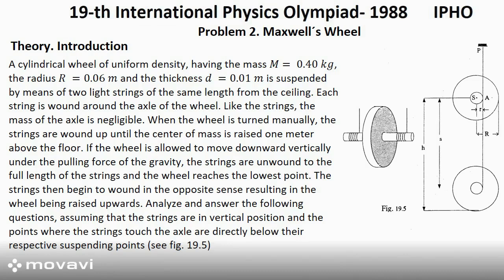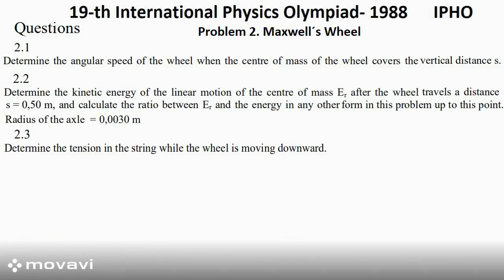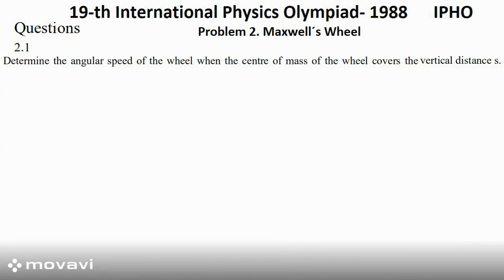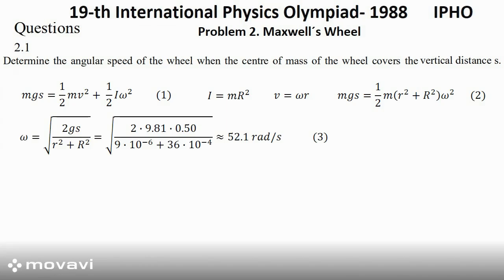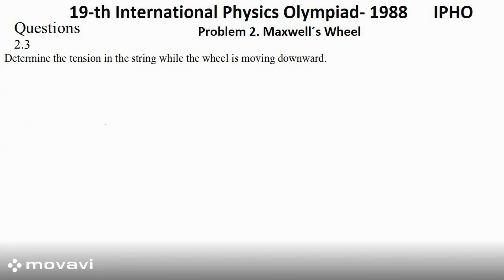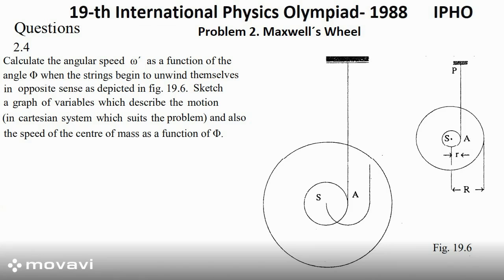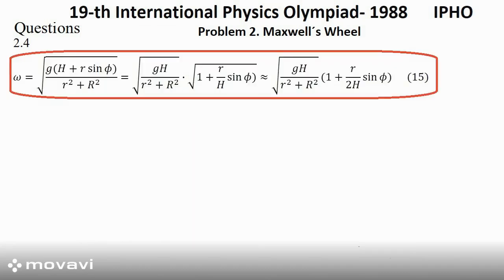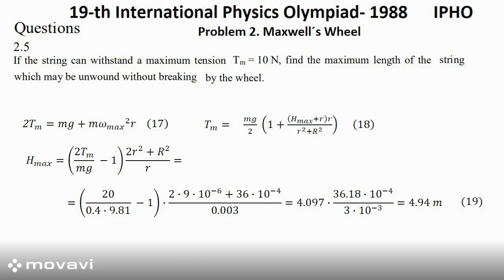19-th International Physics Olympiad 1988 IPHO Problem 2. Maxwell´s Wheel. Solution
In this video I presented problem 2 from 1988 year 19-th International Physics Olympiad IPHO.
Maxwell´s Wheel. Solution

fred1996  @hotmail.com
or use Skype name: edwardf1996
Eduard

AMC 10
AMC 12
AIME
USAJMO
USAMO

0:00 Problem
1:11 Question 1
2:17 Solution
1:19 Question 2
3:08 Solution
1:39 Question 3
3:41 Solution
1:44 Question 4
4:27 Solution
2:07 Question 5
5:29 Solution